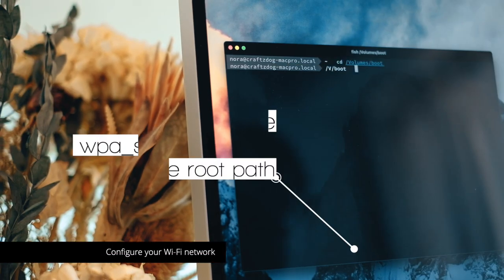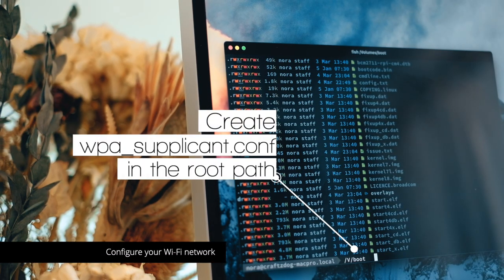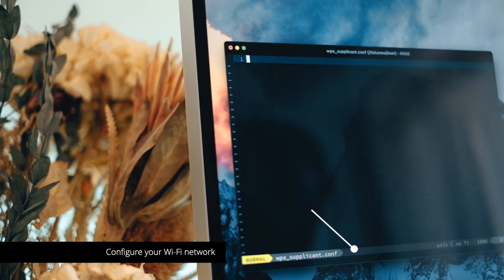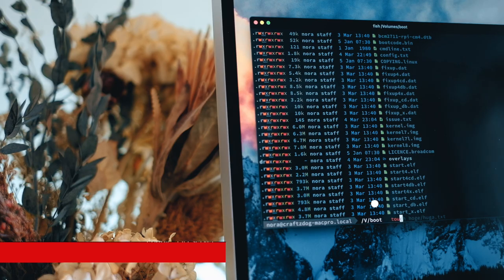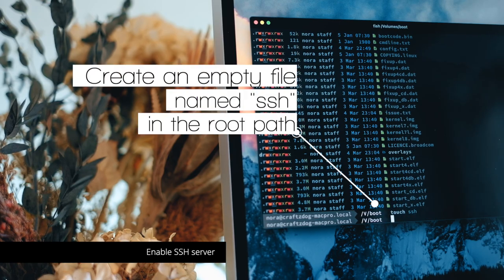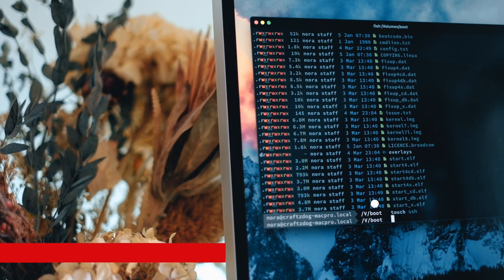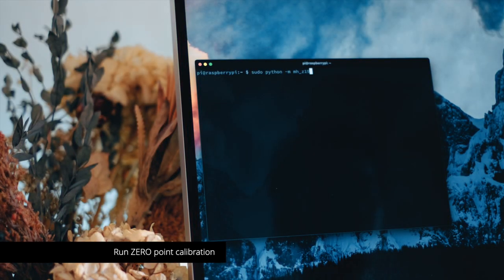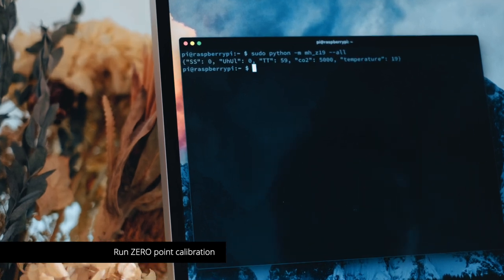How to build an air quality monitor using Raspberry Pi Zero W + ANAVI Infrared pHAT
Hello, I'm Takuya Matsuyama from Japan, a solo developer making a Markdown note-taking app called Inkdrop.

Knowing the air quality is useful to keep yourself productive because the bad air quality would affect your brain performance more than you'd think.
So, I built a room air quality monitor that displays the temperature, humidity, CO2 density, and barometric pressure of my home office.
It notifies with sound when the CO2 level gets more than 1,000 ppm - So, I can know when to refresh the air.
In this video, I'm gonna show you a walkthrough of how to build it.

▶ Check out the below article for the step-by-step guide of the commands I run in the video

▶ My equipments
* Keyboard: Keychron K2
* Computer: Mac Pro
* Display: Pro Display XDR
* Video editing: Final Cut Pro X
* Camera: Fujifilm X-T4, X-E3 & Sony ZV-1

00:00 Hello
00:31 Unbox a Raspberry Pi Zero W
00:48 SanDisk 32GB MicroSD Card
00:54 Anker 2-in-1 USB C Memory Card Reader
01:03 Download Raspberry Pi Imager
01:22 Write a Raspberry Pi OS to the SD Card
01:58 Configure your Wi-Fi network
02:31 Enable SSH server
02:39 Boot the Raspberry Pi
03:03 Check if connected to the Wi-Fi network
03:12 Log in to the Raspberry Pi via SSH
03:29 Unbox an ANAVI Infrared pHAT
04:28 Install the ANAVI Infrared pHAT to the Raspberry Pi Zero
04:40 Connect the sensors to the I2C slots
05:29 MH-Z19 - CO2 density sensor
06:00 Connect MH-Z19 to the UART slot
06:16 Check if MH-Z19 is working
06:33 Update Raspberry Pi packages
07:11 Install git & build tools
07:25 Install python-smbus and i2c-tools
07:41 Enable I2C interface
08:06 Check the I2C interface working
08:16 Get the example code for testing the sensors
08:54 Install wiringpi
09:05 Build the example code
09:43 Enable Serial interface
10:14 Install python-pip
10:33 Install a Python module for mh-z19
10:59 Put MH-Z19 outside for a while for calibration
11:17 Run ZERO point calibration
11:44 Install nginx web server
11:55 Clone a web UI
12:11 Build C programs for the sensors
12:47 Prepare test data
13:43 Configure nginx
14:21 Open the web interface from browser
14:39 Configure root's crontab to update data every 5 minutes
16:01 Put the Raspberry Pi in a cable box